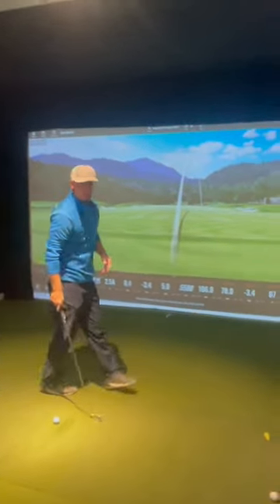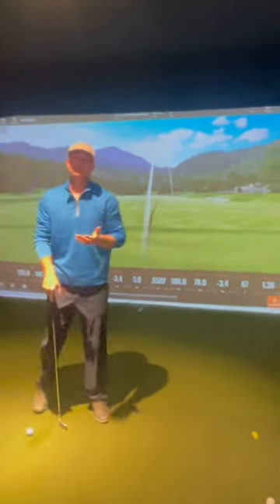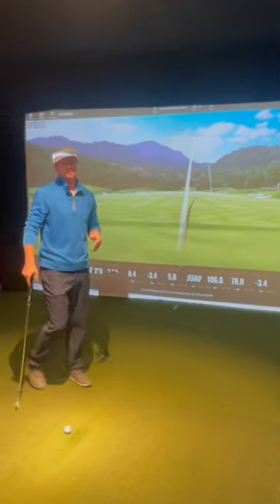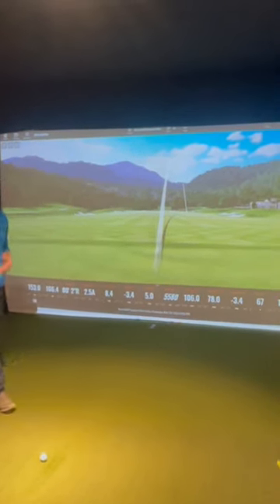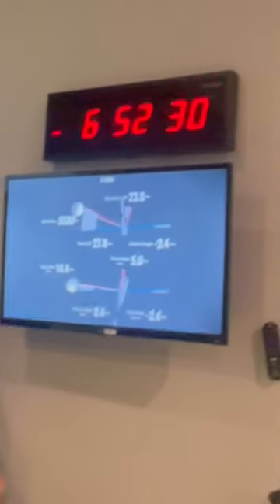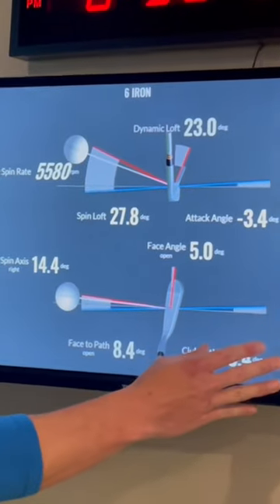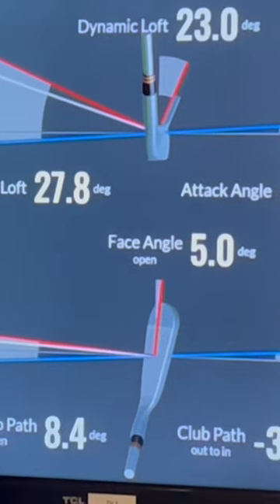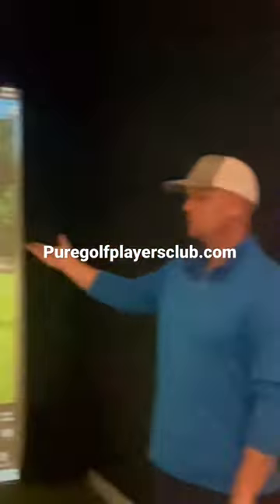Great visual to get feedback on your swing path in relation to your club face.